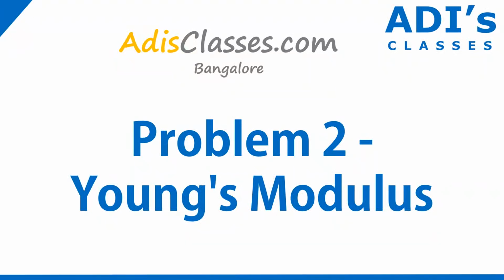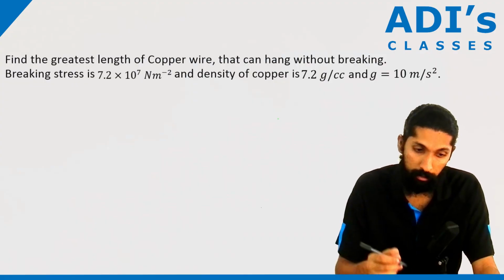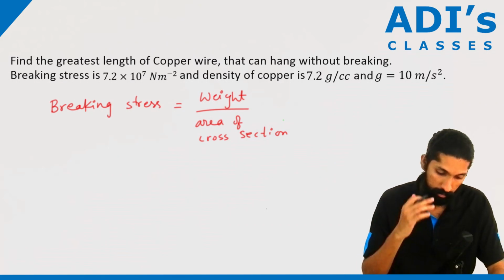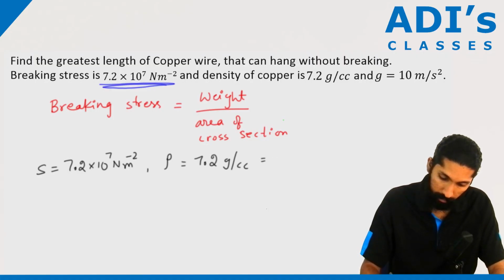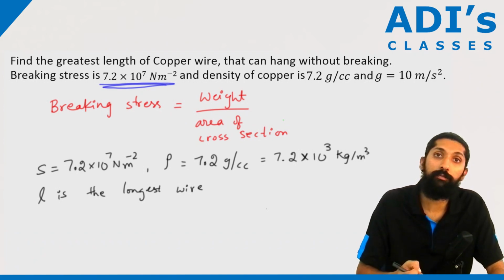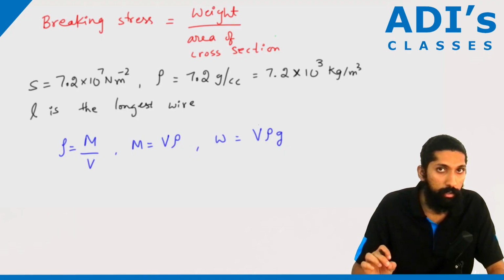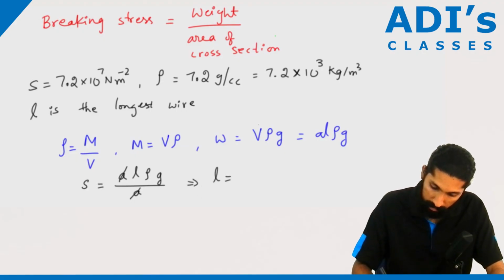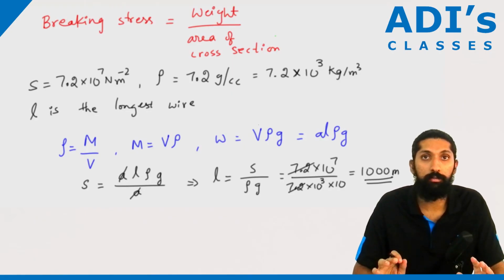Problem - 2 Young's Modulus | Mechanical Properties of Solids |Physics 11 | CBSE & PUC- ADIs Classes